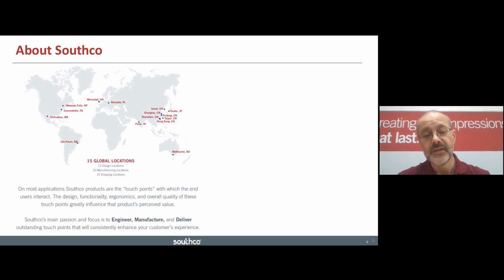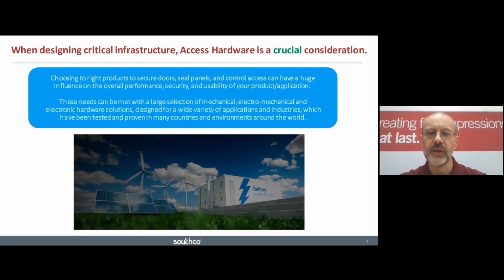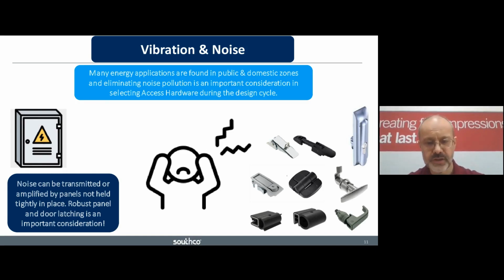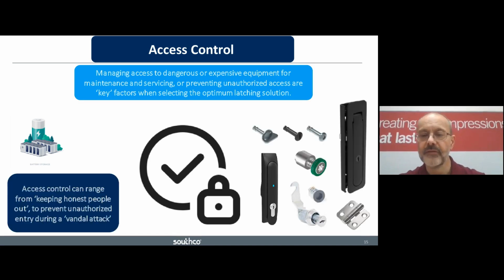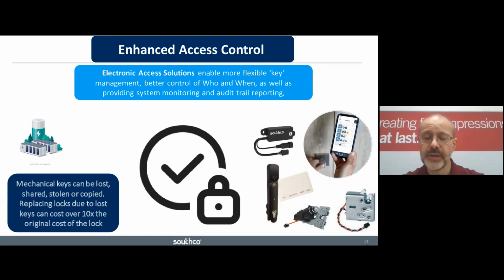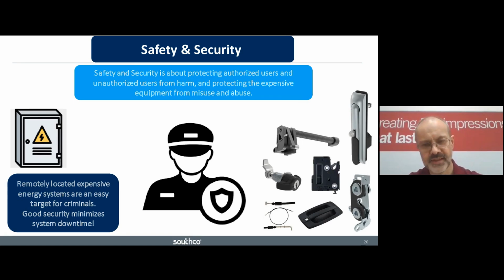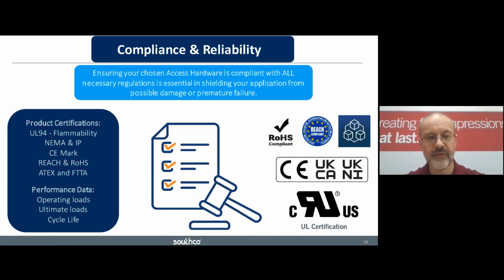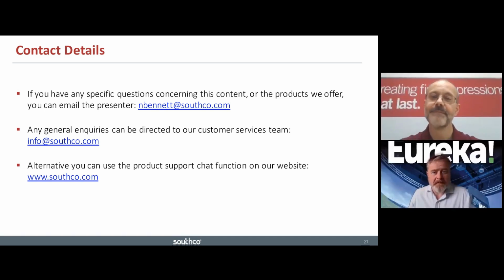Smart Hardware Choices for Renewable Energy - Webinar 2024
Join Global Product Manager, Nick Bennett, for an insightful webinar exploring the critical role of durable and intuitive equipment throughout the energy lifecycle—from collection and storage to distribution and reuse.